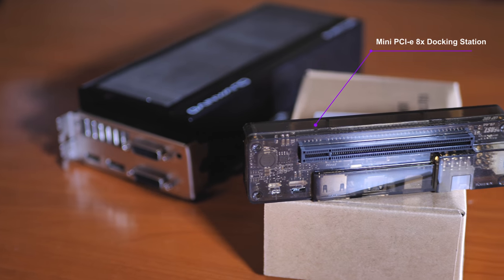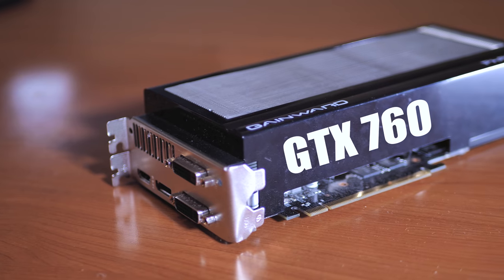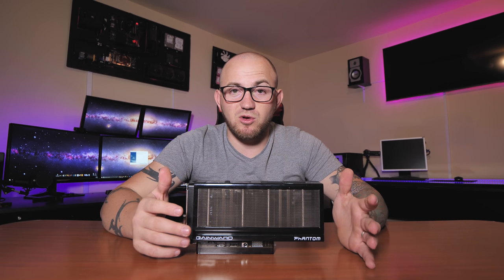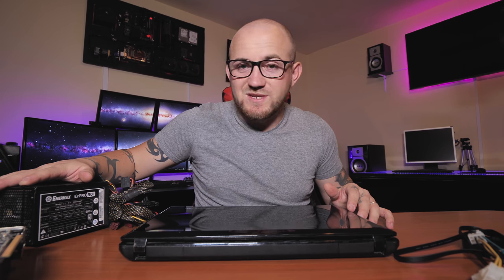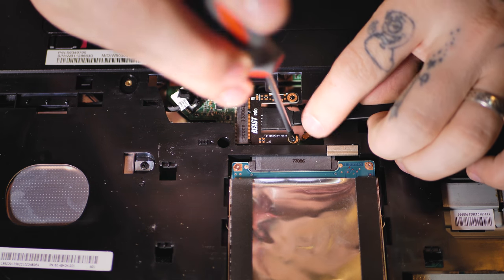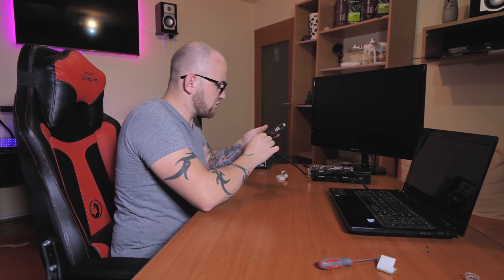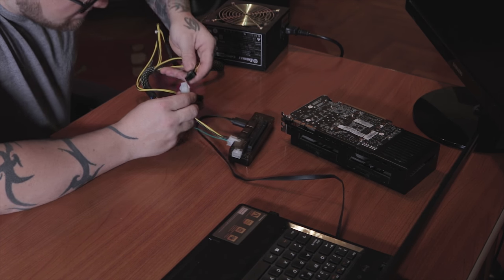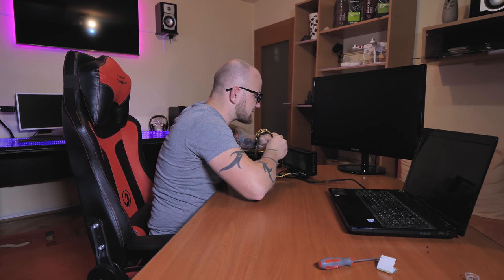Cum sa pui o PLACA VIDEO de PC pe LAPTOP sa poti juca jocuri CALUMEA!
►►Reducere pe PC Garage cu codul de Voucher  : HCX26V24

►►►►Pci-E 8x Mini Docking Station (baietii de la BangGood.com au multe chestii pe website-ul lor pentru tot felul de proiecte interesante .. )

►Monitor - Samsung 27" IPS
►nVidia GTX 760 Phantom 2GB
►Lenovo IdeaPad
►Enermax ErPro 80+ 500W